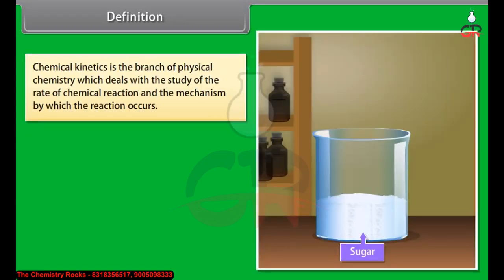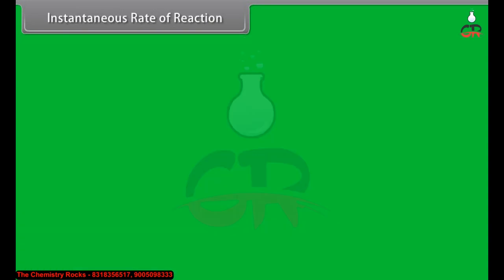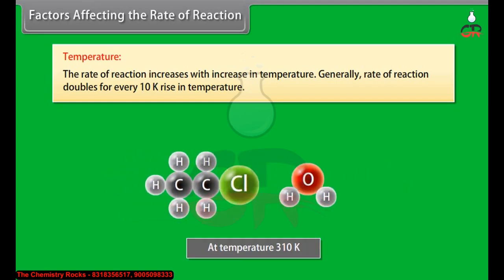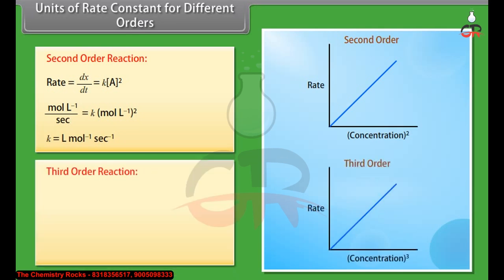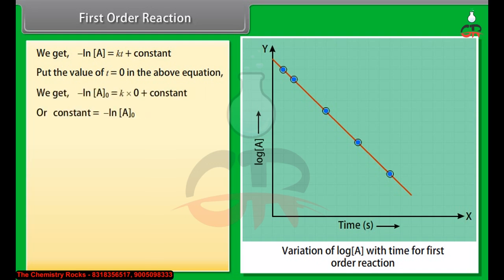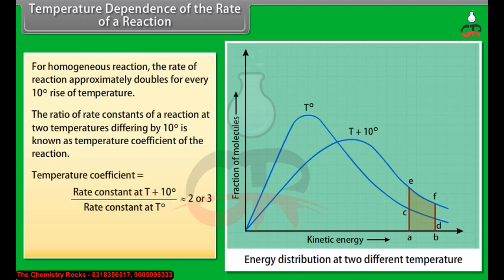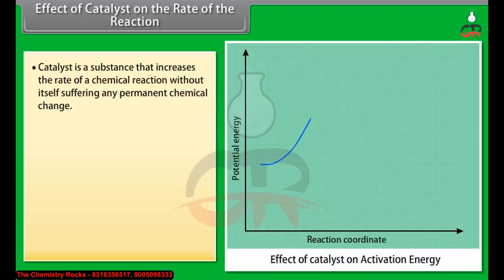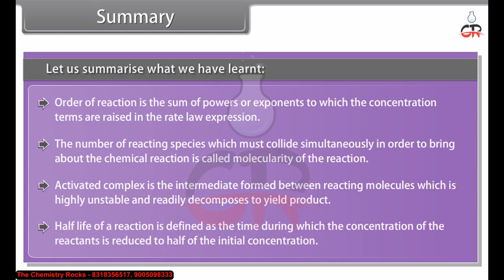Chemical Kinetics Full Chapter Class 12 Chemistry Rate of Chemical Reaction,Half Life of a Reaction